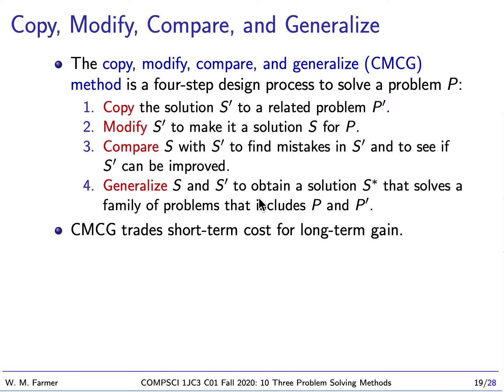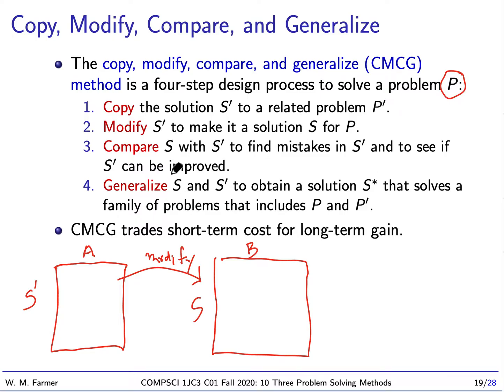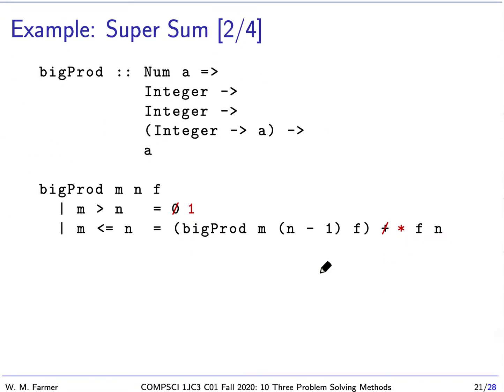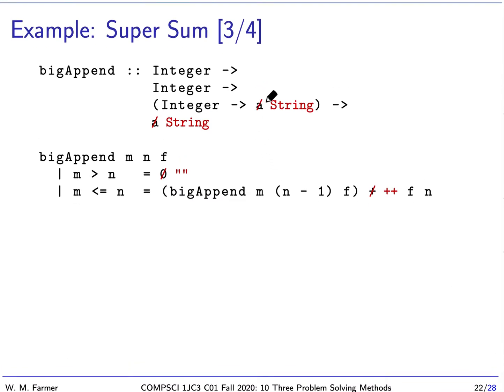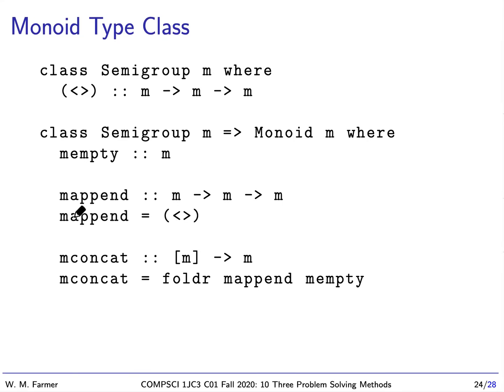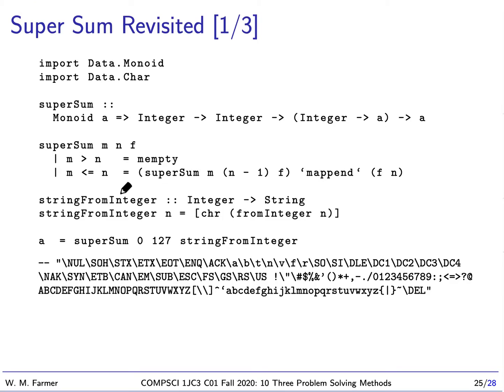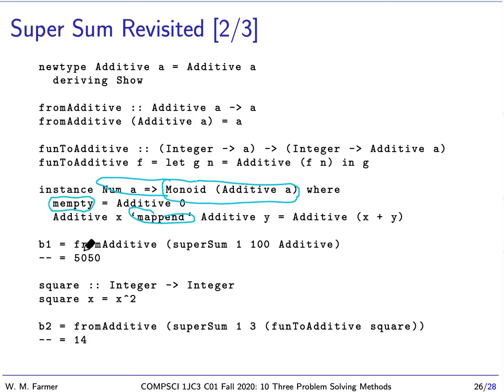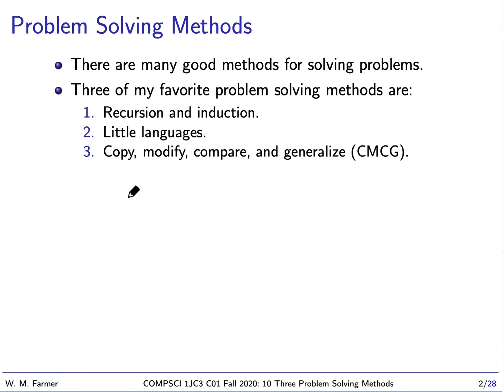10c Three Problem Solving Methods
Lecture 10c for McMaster University undergraduate course COMPSCI 1JC3 (Introduction to Computational Thinking) Fall 2020.